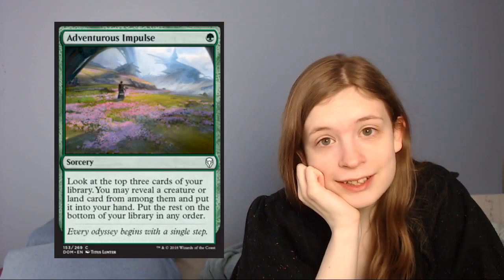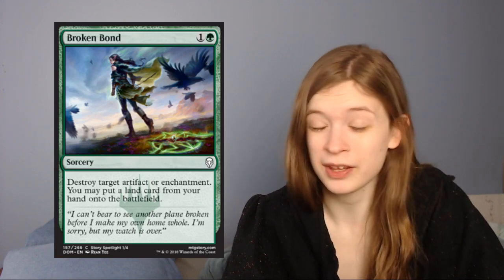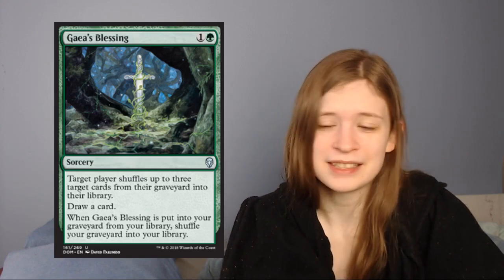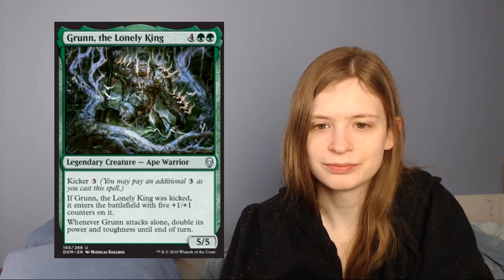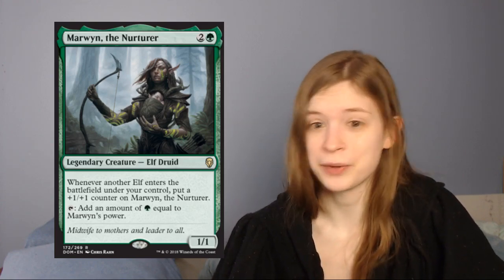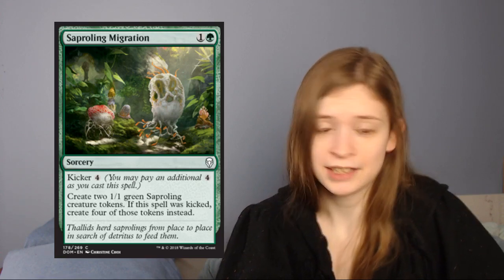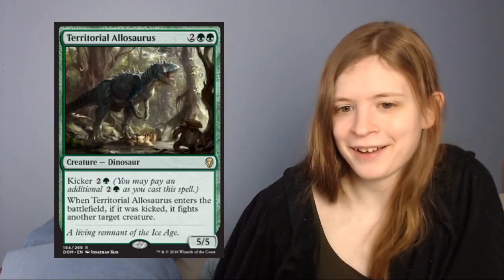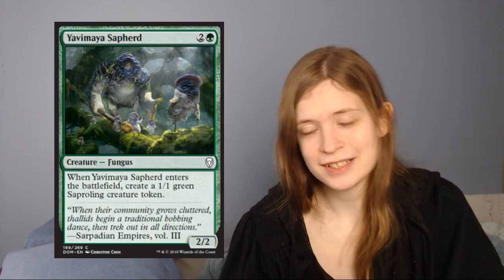Dominaria Set Review - Green (soft spoken)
Thumbnail art is from Memorial to Genius by James Paick.